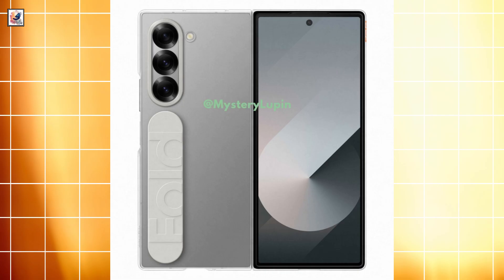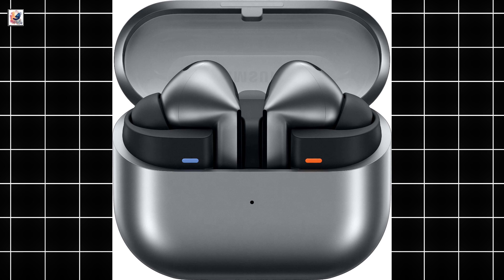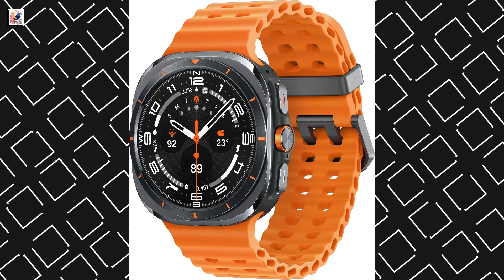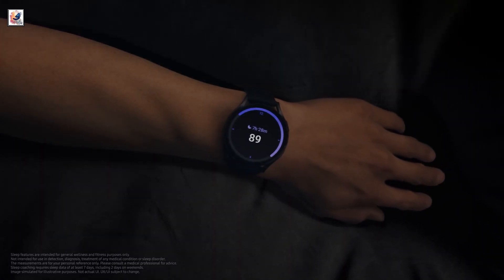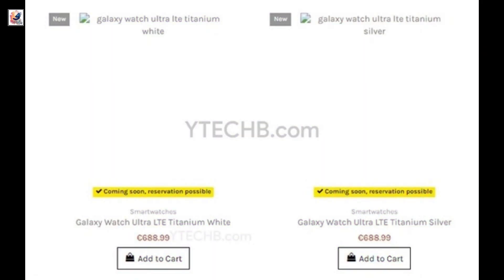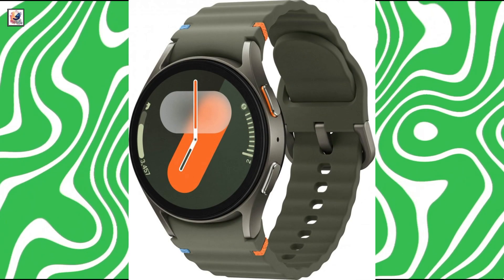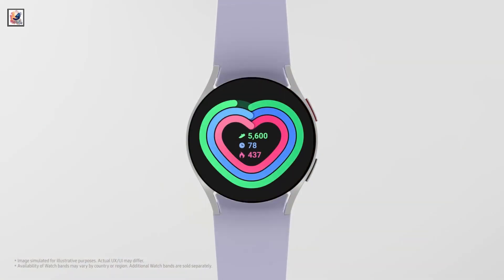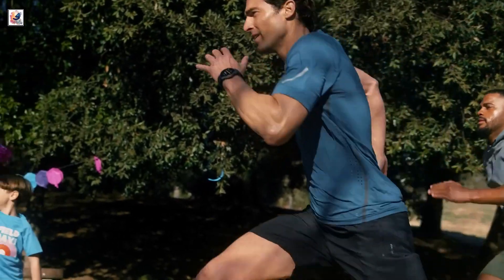Samsung Galaxy Watch Ultra Launch on July 10: First Look, Price Leaks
About This Video- In this video, Galaxy Watch Ultra specs leak, feature 3nm 5-core Exynos chip. which will use a new penta-core Exynos chip with 3nm fabrication. They have 32GB internal storage. The Galaxy Watch Ultra will be available in just one size: 47mm. The Galaxy Watch Ultra has a OLED screen has 3,000 nits peak brightness, Expect Samsung to unveil the Galaxy Watch 7 series at its July 10th Unpacked event, I hope you guys like and enjoy it.

Questions:
   What are the color options available for the Galaxy Watch Ultra?
    How does the Galaxy Watch Ultra compare to its predecessor in terms of display size?
    What key health metrics can the Galaxy Watch Ultra track?
    What is the expected battery capacity of the Galaxy Watch Ultra?
    Does the Galaxy Watch Ultra support third-party apps?
    When will the Samsung Galaxy Watch Ultra be released?
    What design changes can we expect from the Galaxy Watch Ultra?
    What new features might the Galaxy Watch Ultra offer?
    How will the Galaxy Watch Ultra compare to the Galaxy Watch 7 and the upcoming Google Pixel Watch 3?
    What is the expected price range for the Samsung Galaxy Watch Ultra?